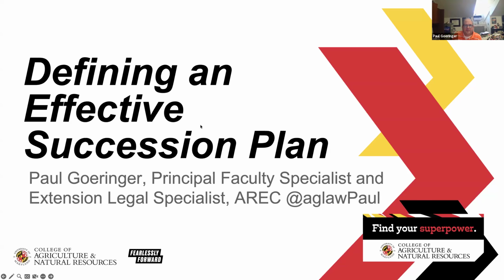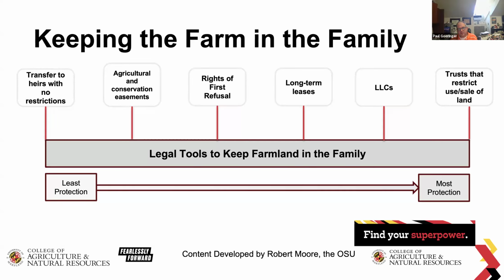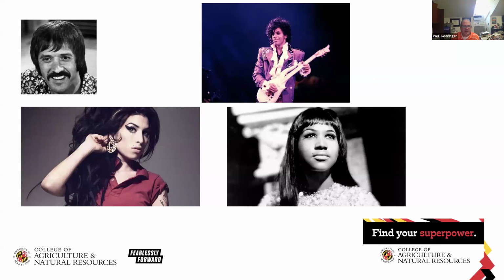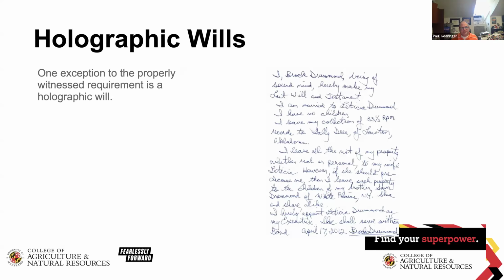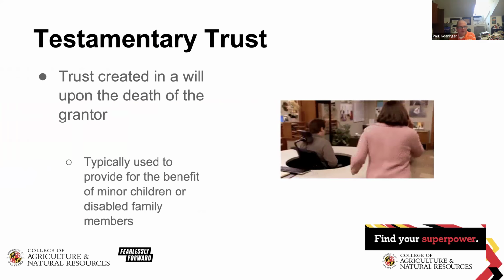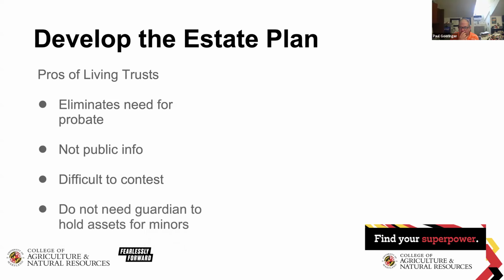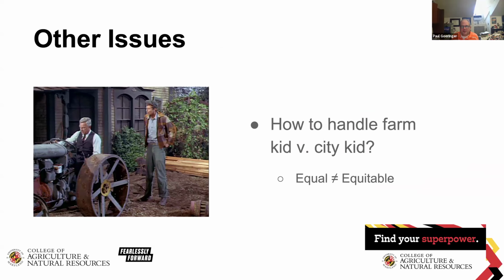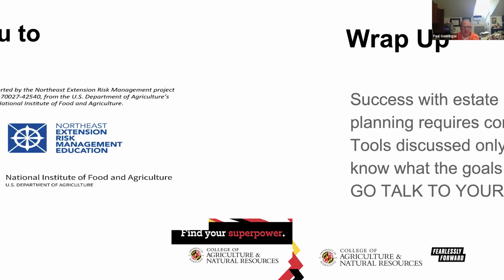Farm Succession Webinar: Creating an Estate and Succession Plan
Understanding the tools to be used in the process with Paul Goeringer, Principal Faculty Specialist and Extension Specialist with the Department of Agriculture and Resource Economics